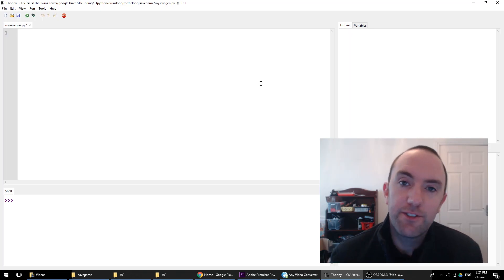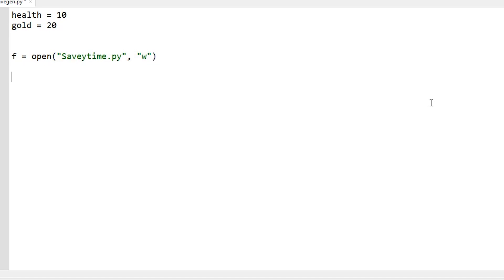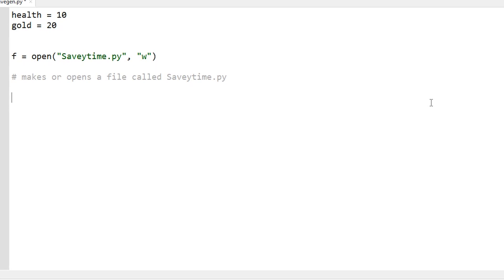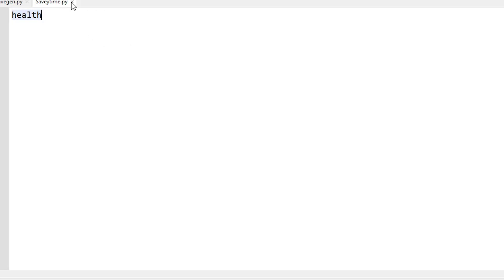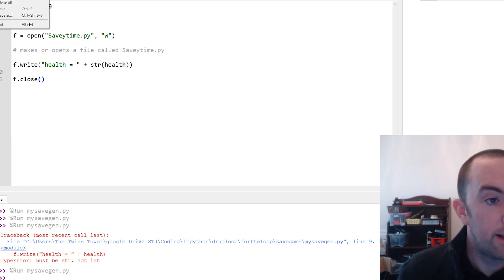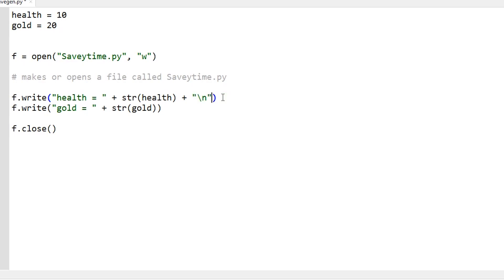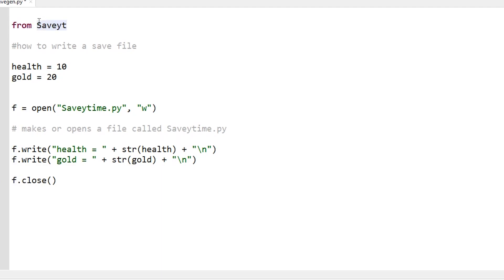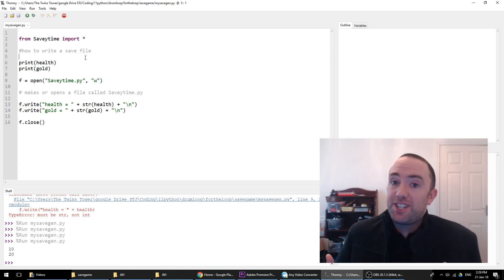Python 3 Lesson 14: Save & Load Data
Writing to a .py file and loading back in the values.